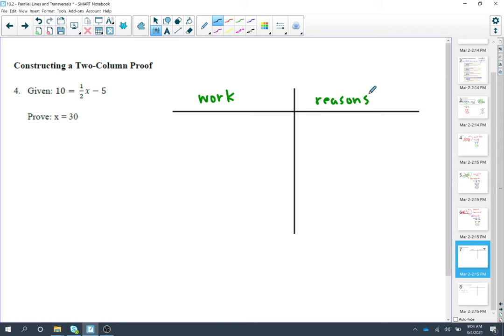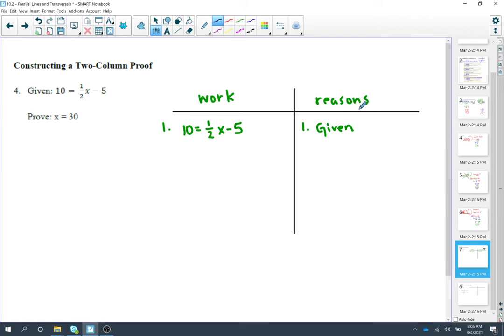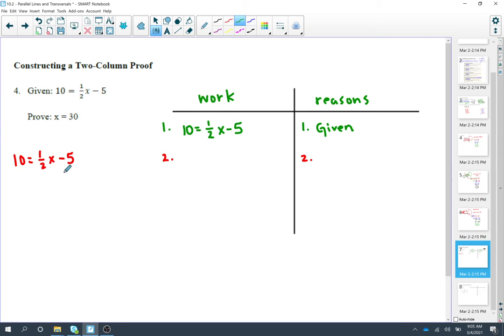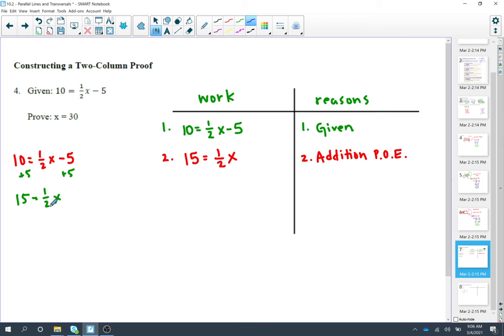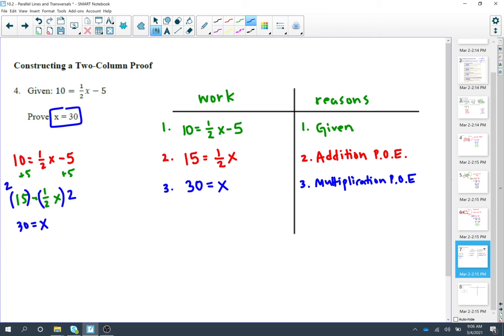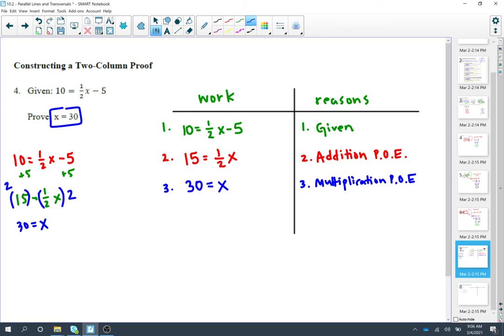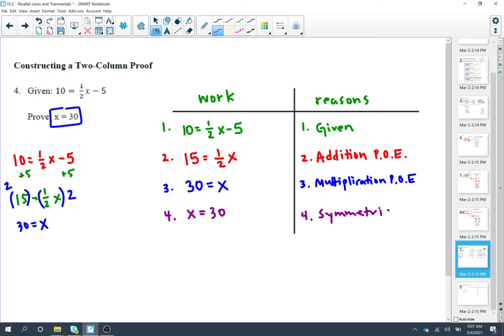10 2 Example 4 Algebraic Two Column Proof